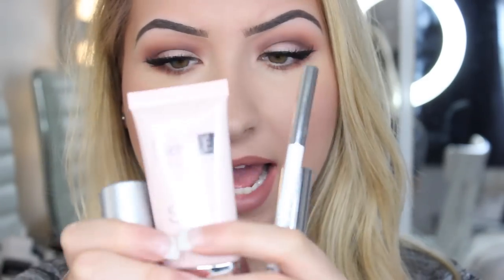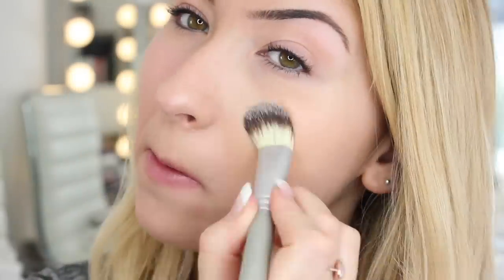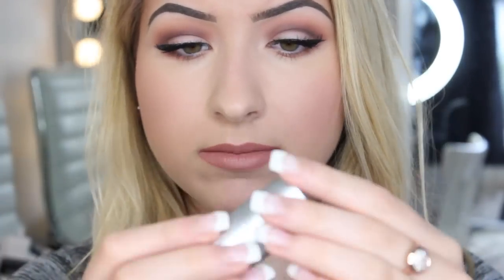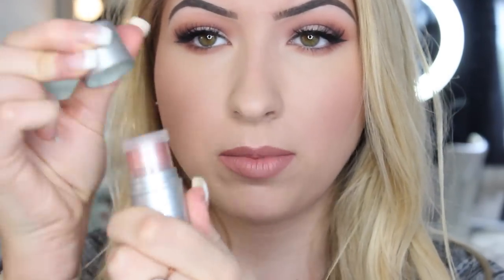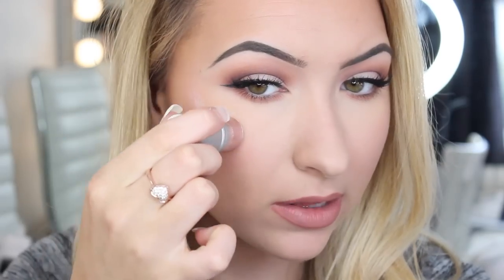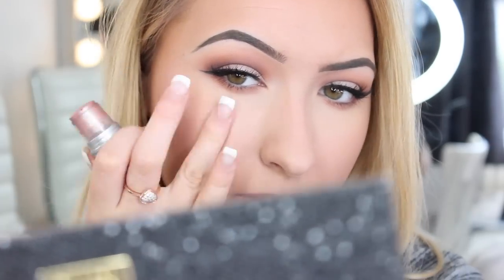GLOWY RADIANT SKIN - Illuminator Collection | Helen E Cosmetics ♡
FAQ;
Camera➜Canon EOS 600D
Editing➜ imovie
Age➜19